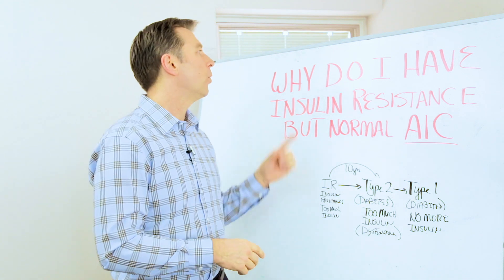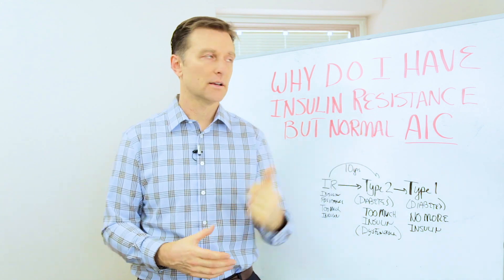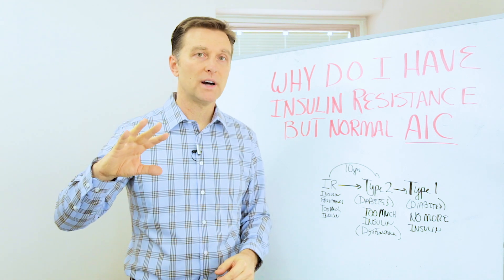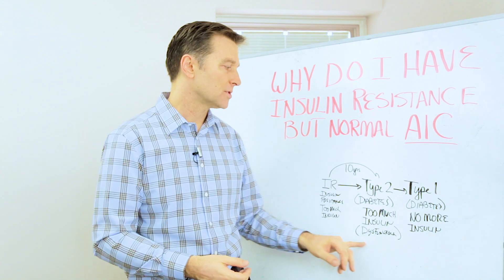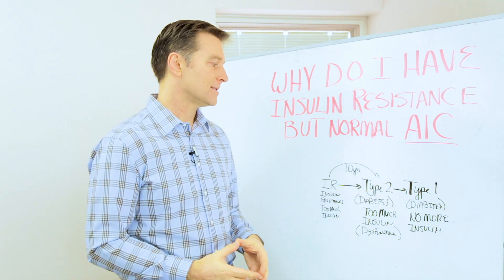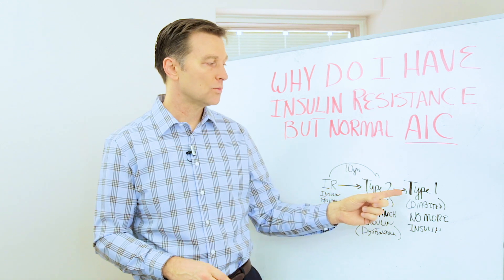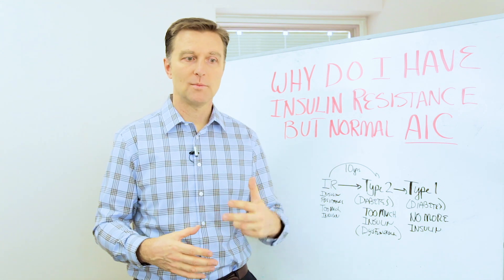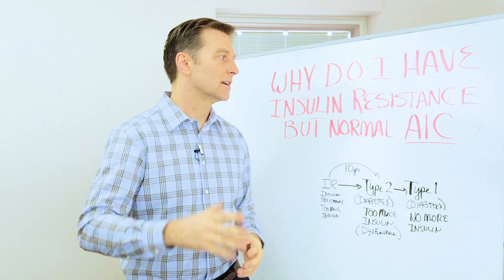Normal A1C But Why Do I have Insulin Resistance? – Dr. Berg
Normal A1C doesn’t mean you don’t have insulin resistance. Here’s why!

Timestamps
0:00 Introduction
0:10 What is insulin resistance?
0:57 Normal A1C—why do I have insulin resistance?

In this video, we’re going to talk about why you can have insulin resistance even if you have a normal A1C.

What is insulin resistance? Insulin resistance is a pre-diabetic state where your body begins to develop a resistance to the hormone insulin. In turn, your body produces more insulin. Over time, this can turn into diabetes.

The A1C test is used to detect diabetes. However, it’s common for an A1C test to come back normal and still have insulin resistance.

Insulin resistance may go undetected until it turns into type 2 diabetes. In fact, it can take up to ten years before insulin resistance turns into diabetes.

A fasting insulin test can help detect insulin resistance before it shows up on an A1C test.

In more severe cases, type 2 diabetics may experience symptoms of type 1 diabetes where the body stops making insulin.

I hope this helped explain why you can have a normal A1C but still have insulin resistance.